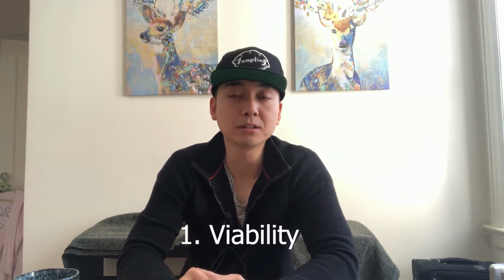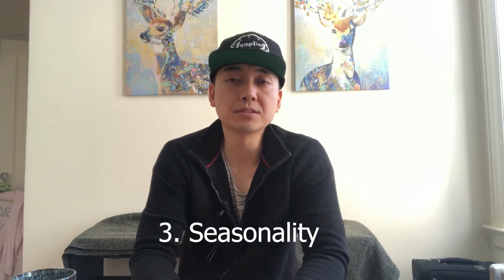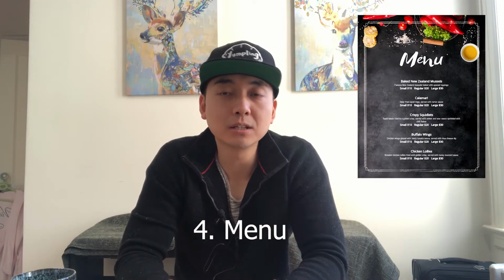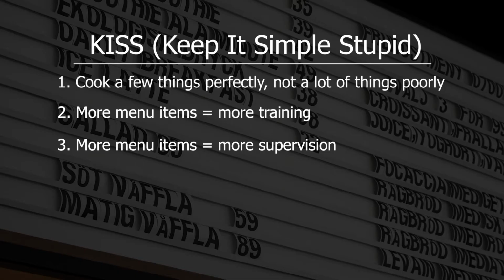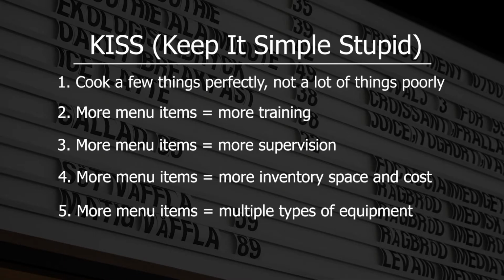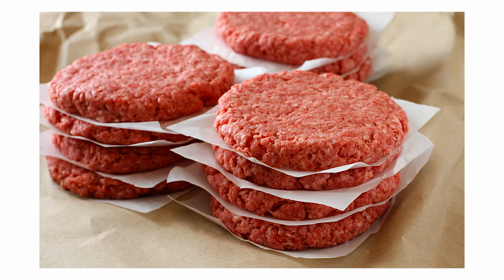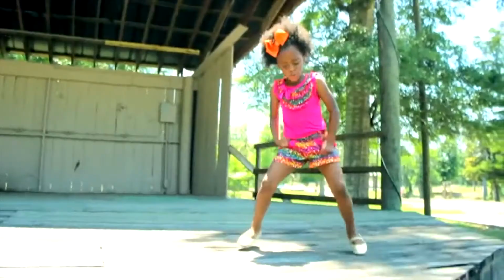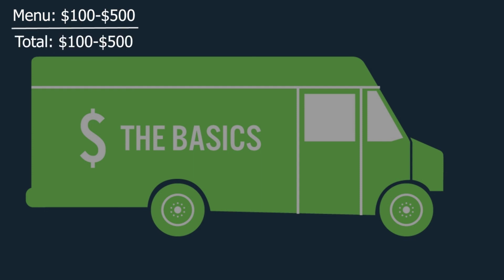The Ultimate Food Truck Class (Chapter 5 - Creating Menu)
In this chapter, I cover the basics of how to start developing your menu and some common pitfalls to avoid when starting your food truck.